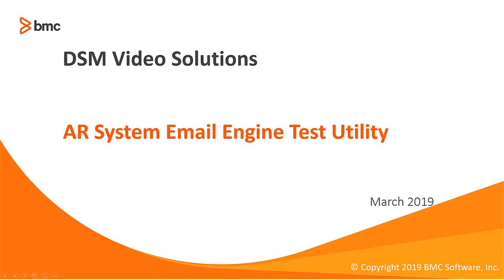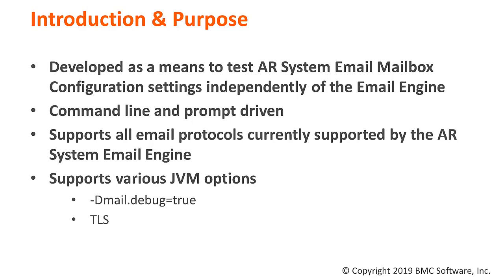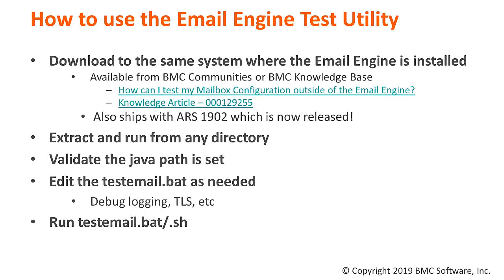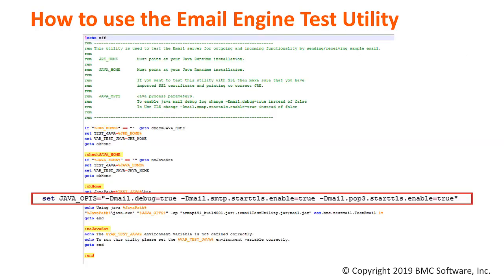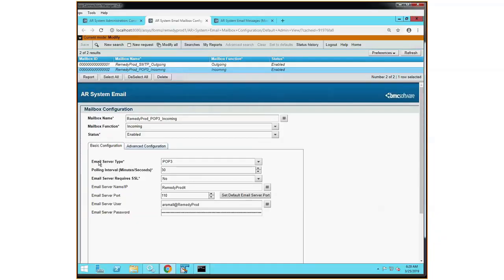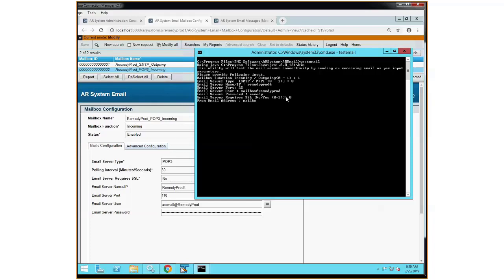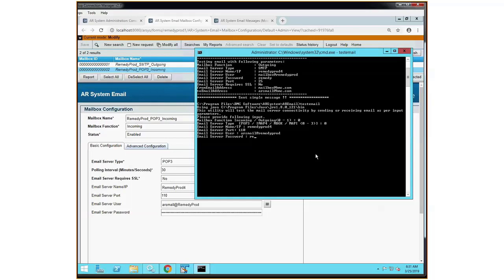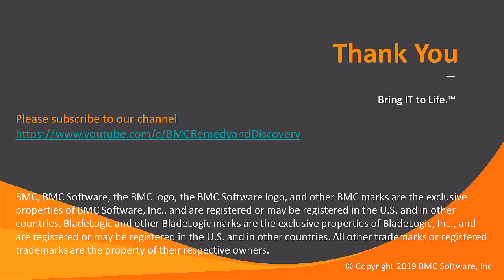BMC AR Server: How to use Email Engine Test Utility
Introduction and video demonstration of the Email Engine Test Utility Reference KA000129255.